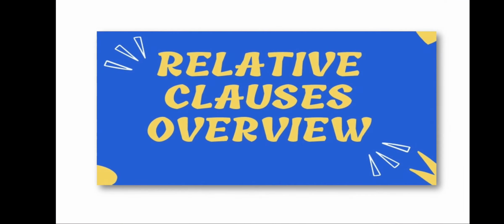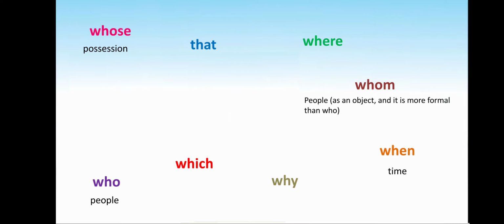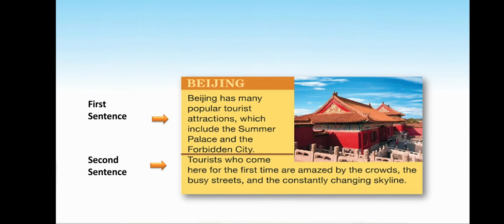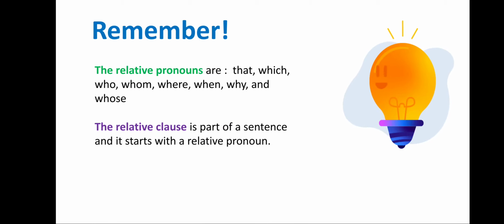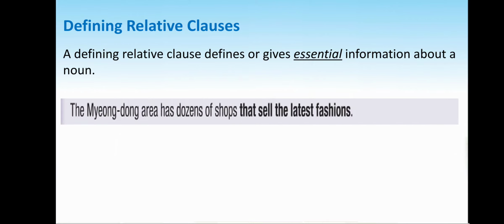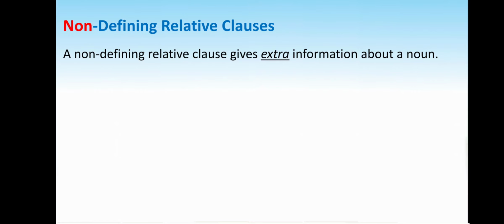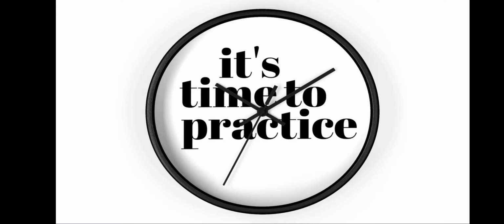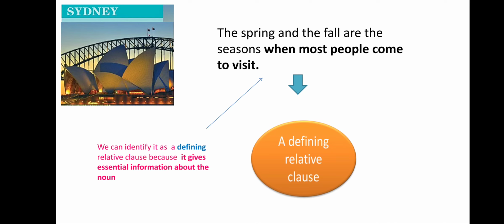Passages Unit 3 Lesson A, Grammar: Defining and Non-defining relative clause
Passages Unit 3 Lesson A Defining and Non-defining relative clause

Passages Unit 3A
Passages Unit 3 A